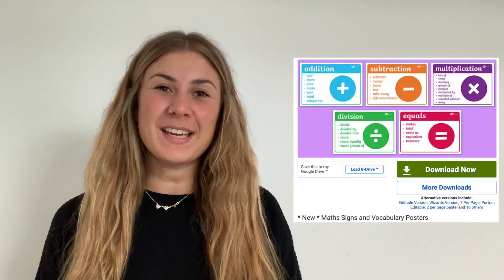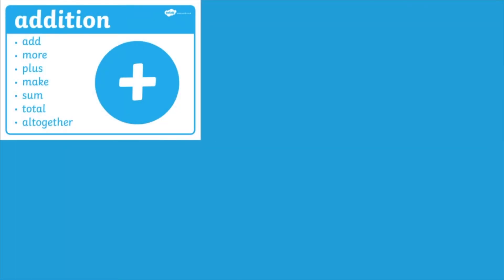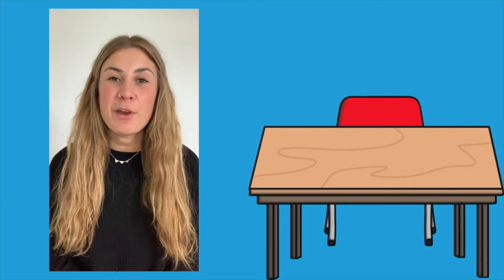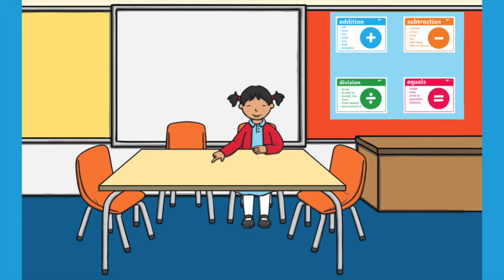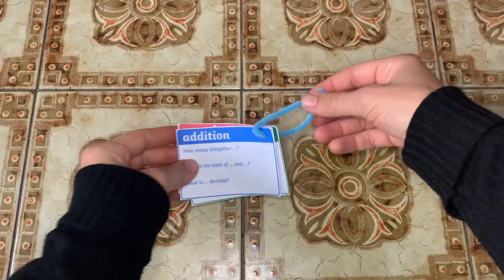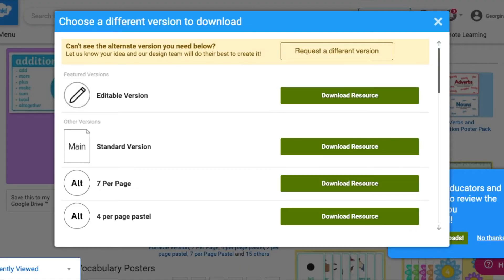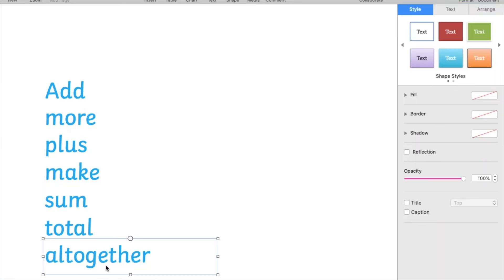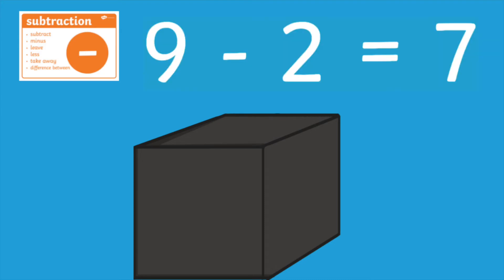Different Ways to Use Maths Signs and Vocabulary Posters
In this video, Twinkl Teacher Georgina gives you some tips on how to use the Maths Signs and Vocabulary Posters

This resource is ideal for your pupils to learn different mathematical signs and vocabulary.

0:00 Introduction
0:22 What you will find when you download the resource
0:39 Display the resource on your children's desk
0:52 Using the resource for a wall display
1:11 Make a booklet using the resource
1:43 Creating a task box using the resource